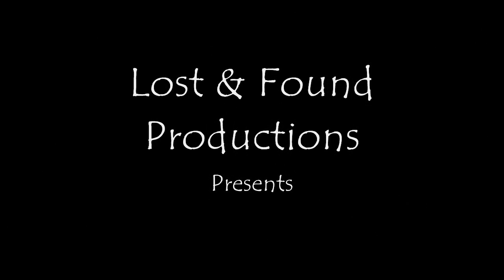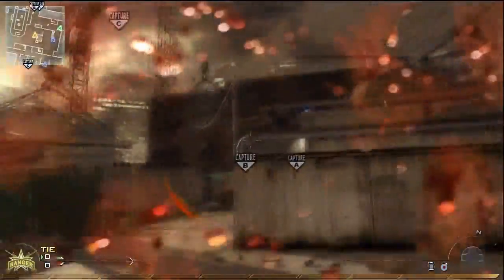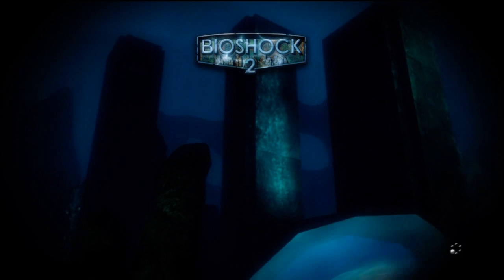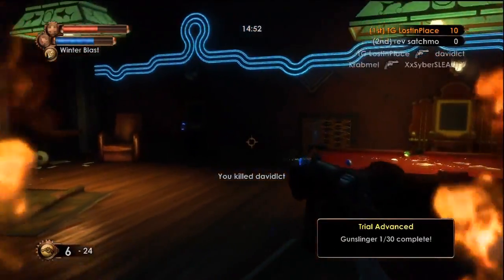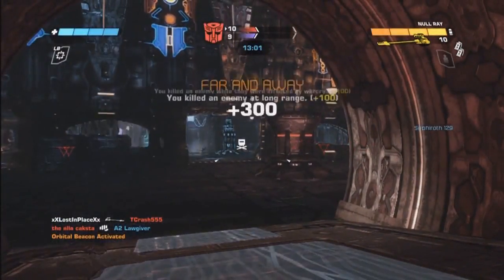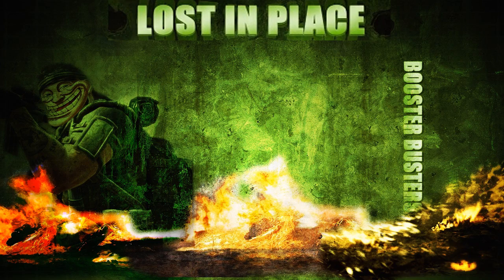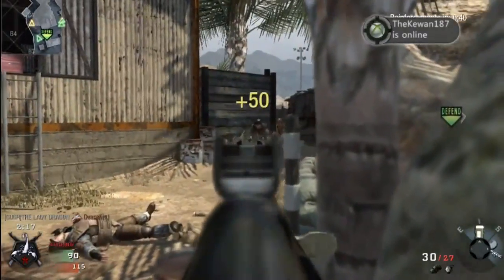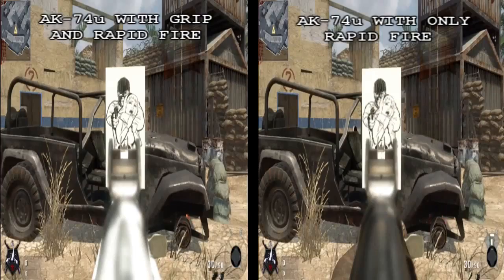LostInPlace Origins | 50K Subscribers Special Video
MY GMOD DARKRP SERVER
Want to play GMod with me? I am on the server every night!

EXCLUSIVE DISCOUNTS!